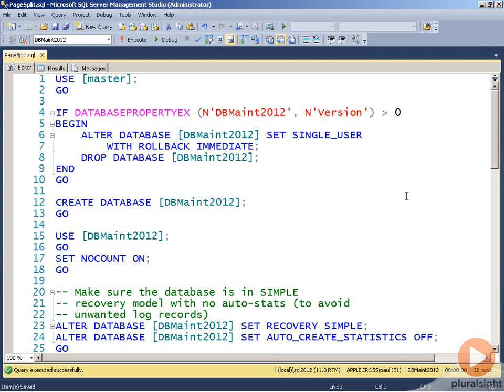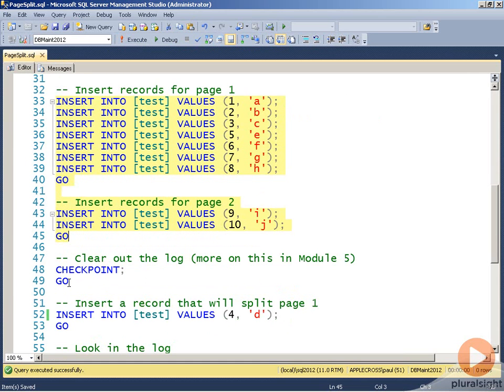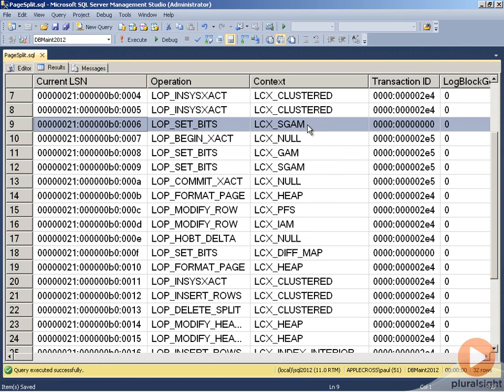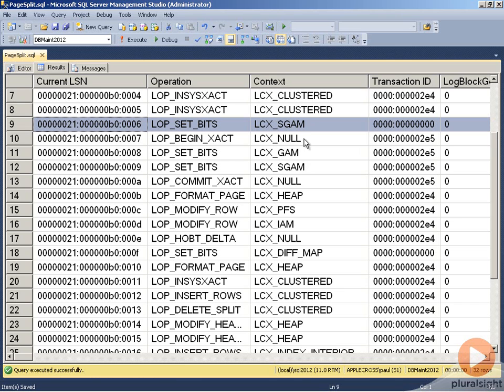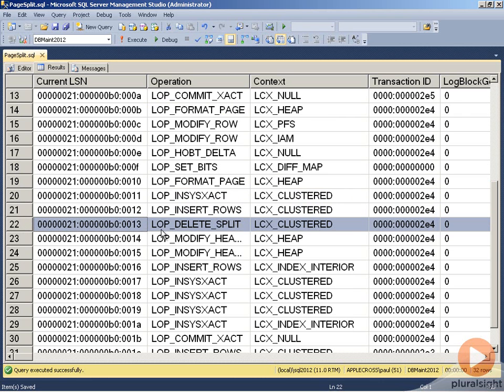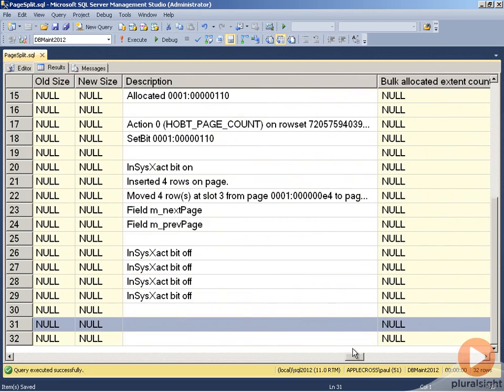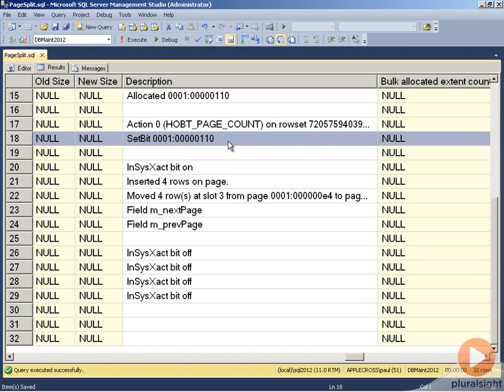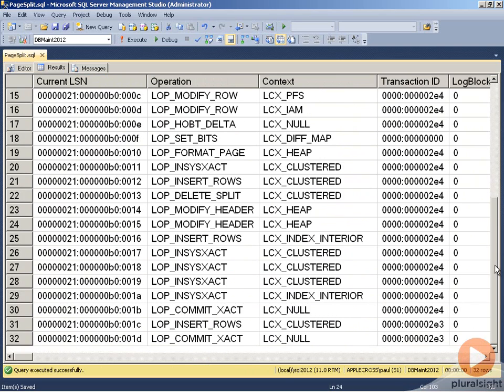Investigating Page Splits Internals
Thanks To Paul Randal.